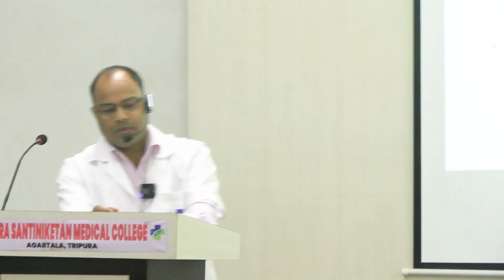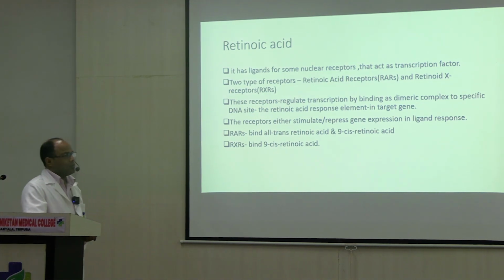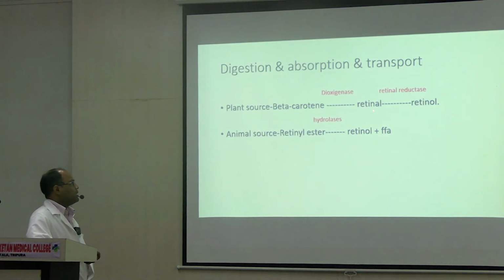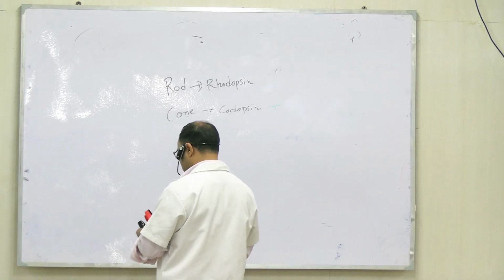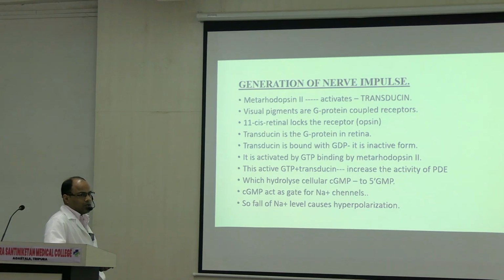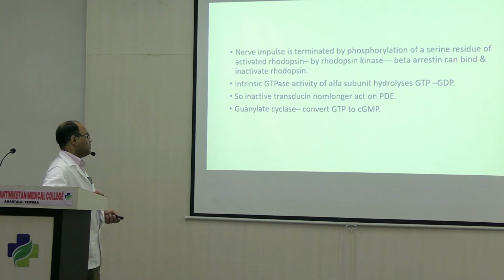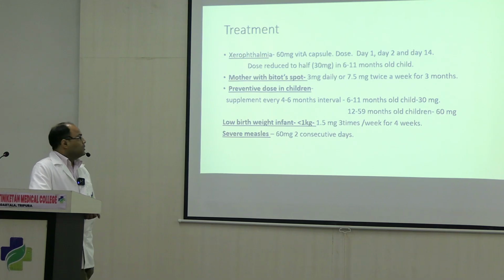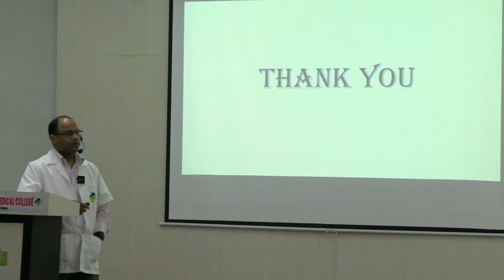Vitamin A lecture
Vitamin A is an important topic for medical curriculum. Here I tried to deliver to my undergraduate MBBS  students about vit A lecture. Hope it will be helpful for them to  prepare for their upcoming exams.